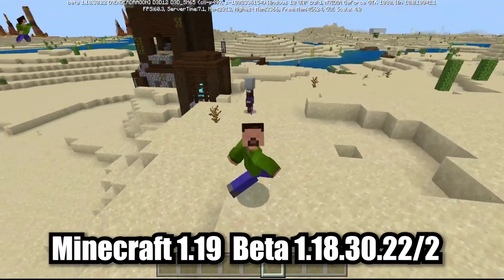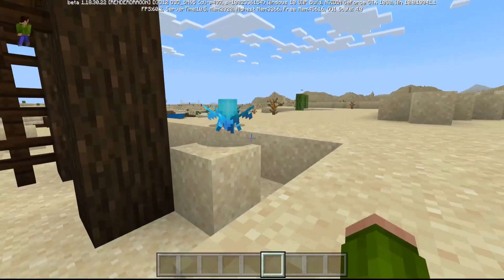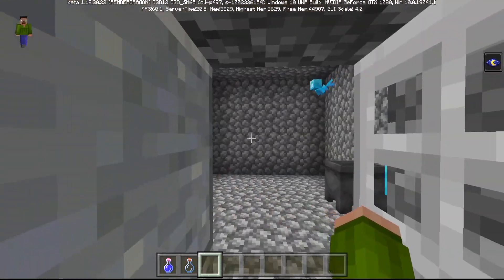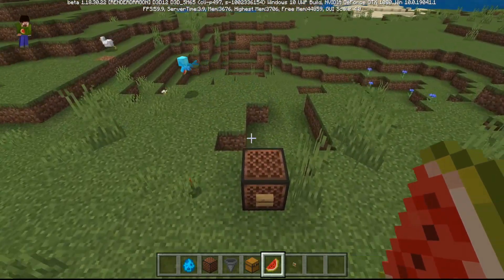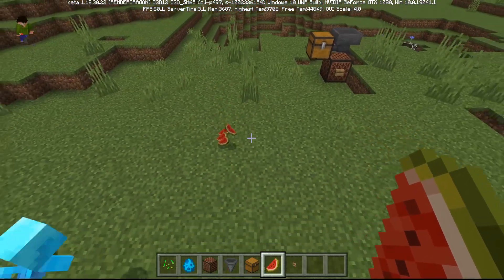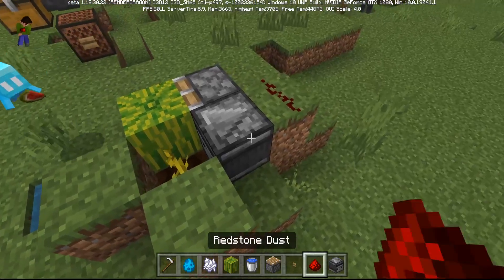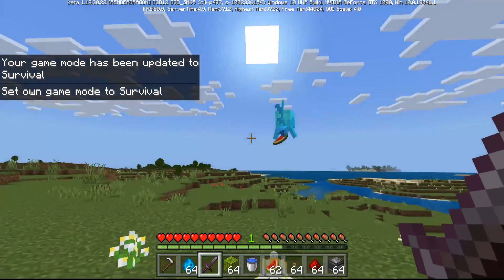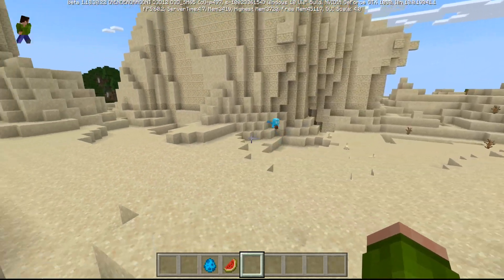Allays are added to Minecraft 1.19! What do they do?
Allays have been added to the latest Minecraft Bedrock Beta release!  If you want to mess with them, follow the instructions